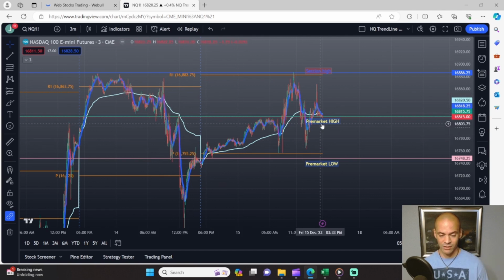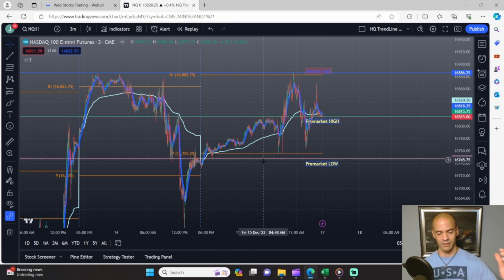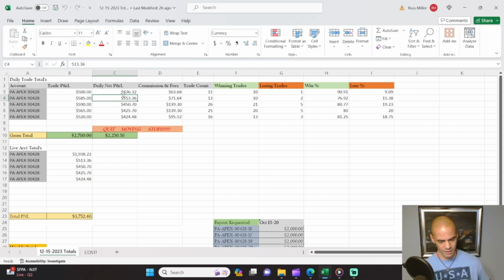Pure Price Action Momentum scalps of the nasdaq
daytrading The power of 5 150k Accts came through for me. How well?? PNL is posted around the 9 min mark.